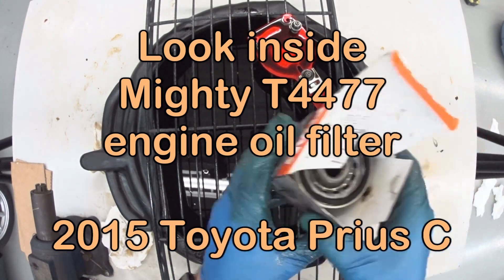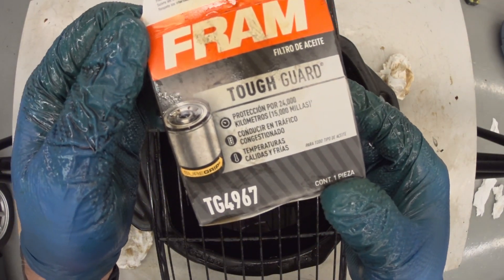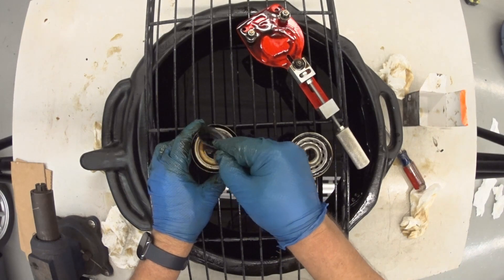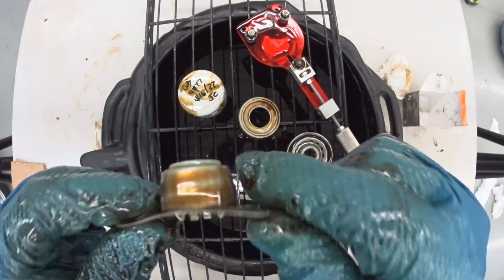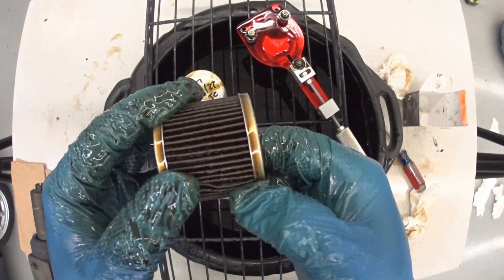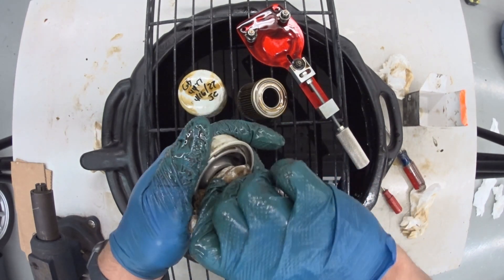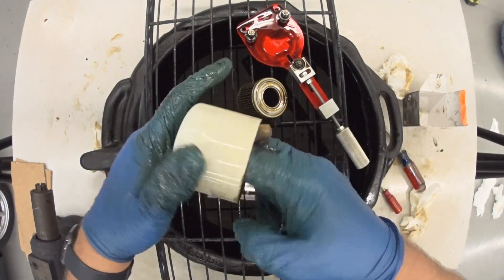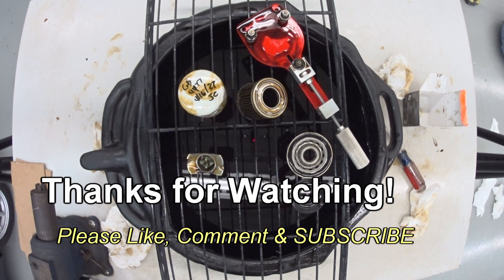Look Inside a Mighty T4477 engine oil filter for a 2015 Toyota Prius C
This video shows you what it's like to see this used engine oil filter and see it being cut open with a can opener oil filter cutter tool device that is like a pipe cutter that can open the filter very cleanly without metal chips or debris, very cool!

this video also shows you how to best recycle an old oil filter by total disassembly and separation of materials, place the rubber and foam in the trash, and after cleaning the steel, place it in the recycle bin recycling receptacle, for metal recycle. Then the filter can be left to properly drain, and collect the used oil for further processing recycling, reduce reuse recycle OTHER KEYWORDS, environment, environmentally friendly, green, care, planet, atmosphere, shop, technician, replace, fix, reuse

this filter was replaced with a Fram TG4967 Fram tough guard oil filter from walmart